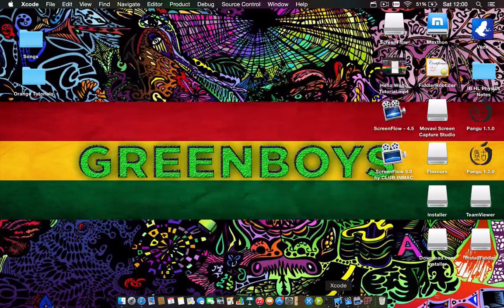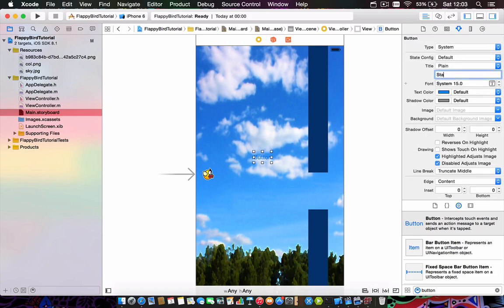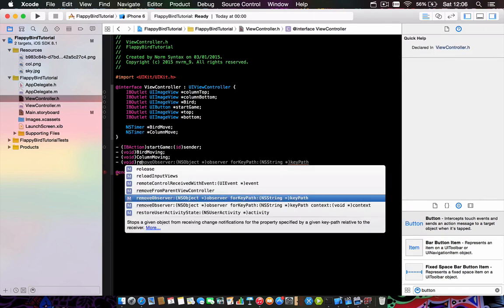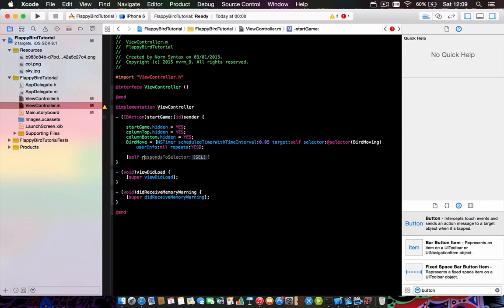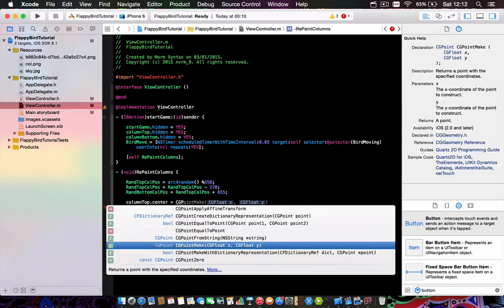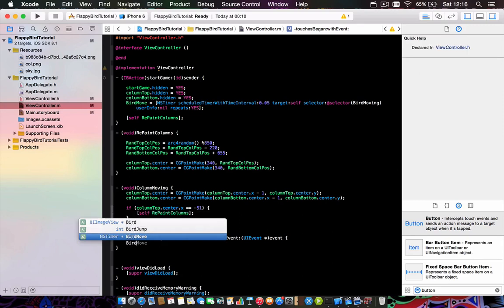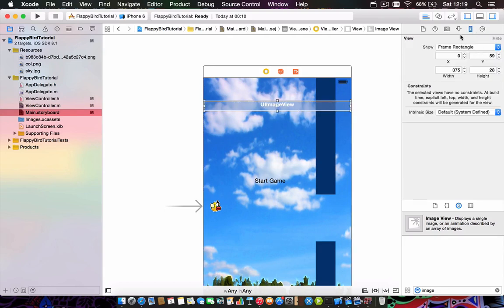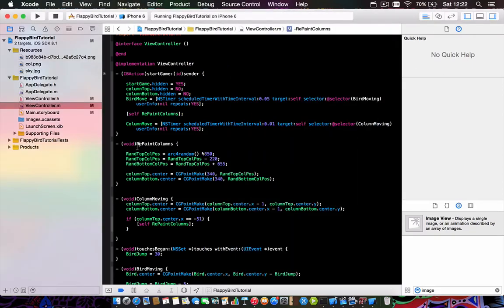XCode Tutorials - Flappy Bird (1/2)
Learn how to code a flappy bird game on XCode 6. The programming language used here is Objective-C.

Got any problems running the code?

I could help you setup your XCode program through teamviewer.